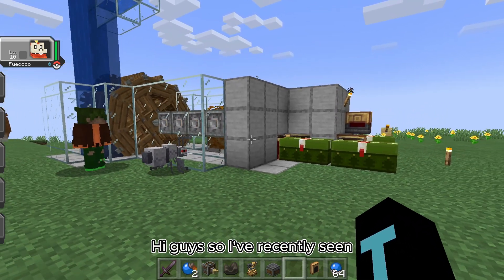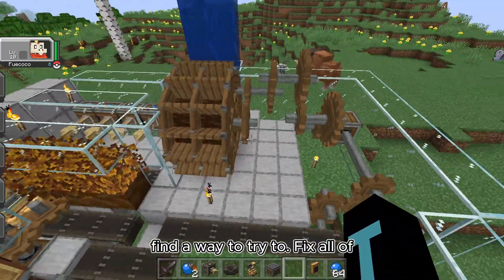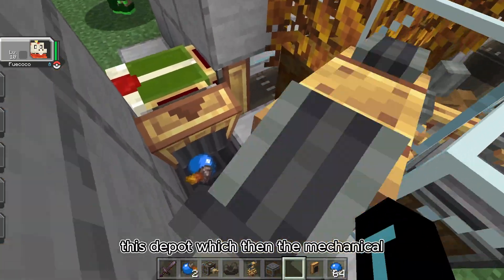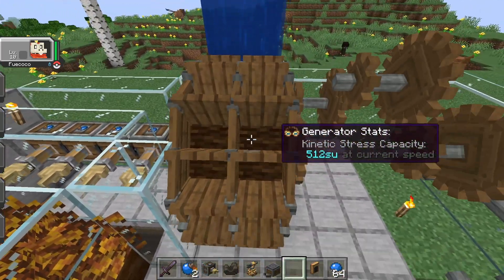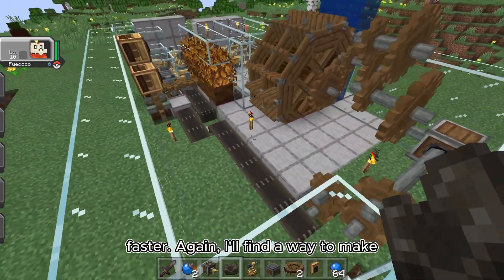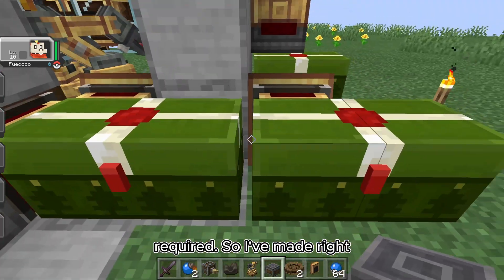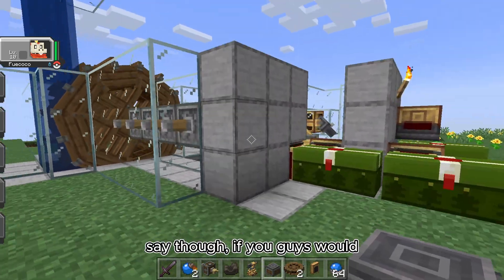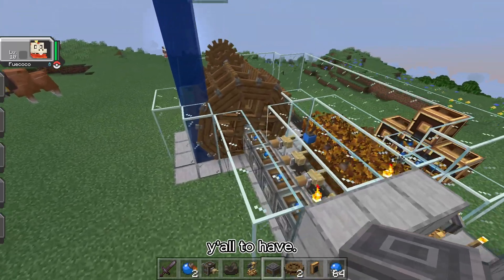COBBLEMON + CREATE MOD AUTOMATIC POKEBALL FARM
this is a "tutorial" on making a automatic Pokeball farm for the create mod and Cobblemon mod.